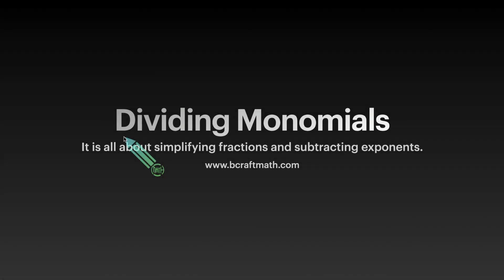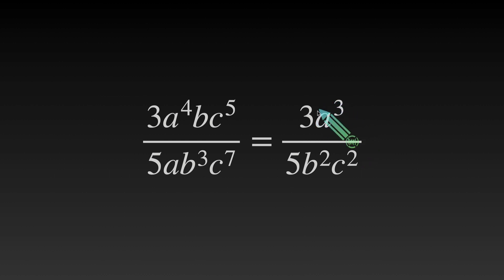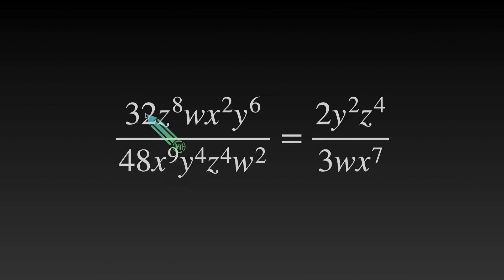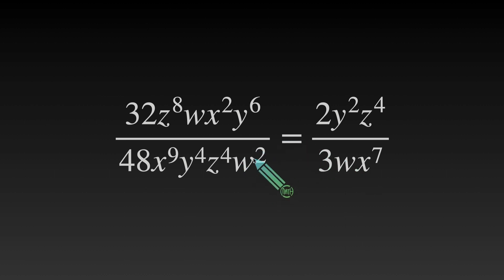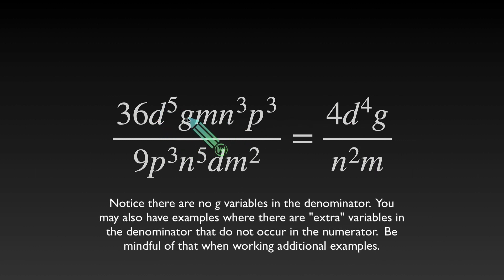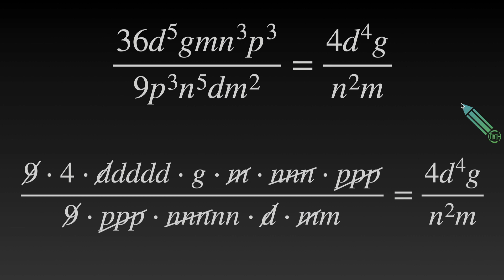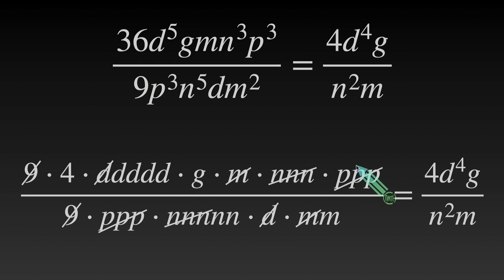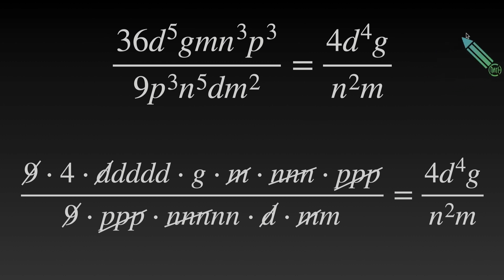TEAS 7 Math - Dividing Monomials